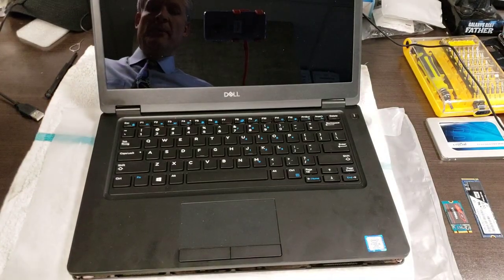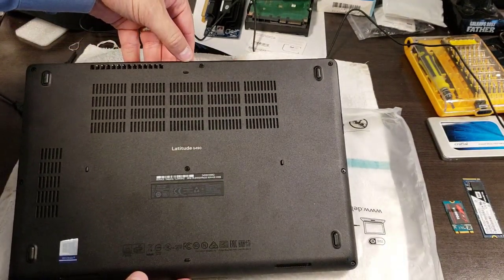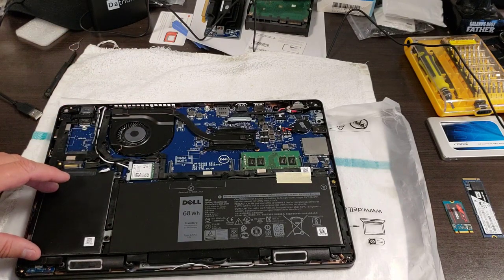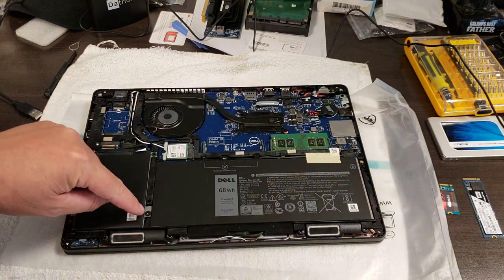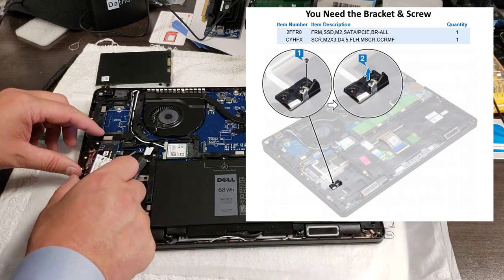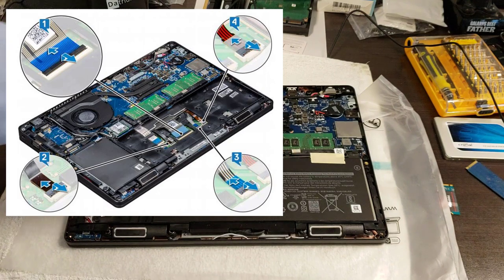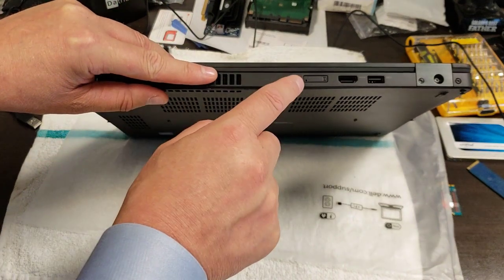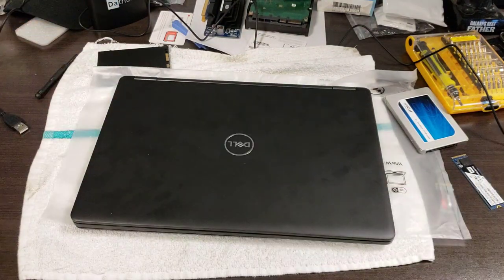Dell Latitude 5490 Unboxing Review & Basic Disassembly To Change Hard Drives, Battery or Add Memory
Dell Latitude 5490 Unboxing and Basic Disassembly To Change Hard Drives, Battery or Add Memory.  We have a particular focus on the 3 hard drive options, SATA, M.2 2280 and M.2 2242.
NOTE:  This is a more complete version of the same video we posted about 2 weeks ago